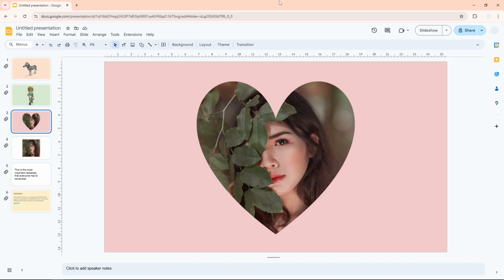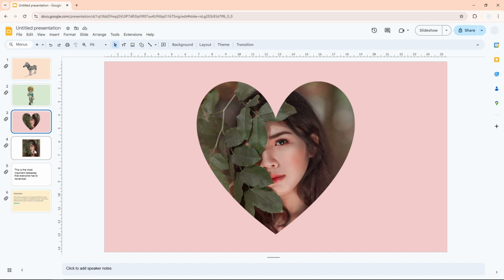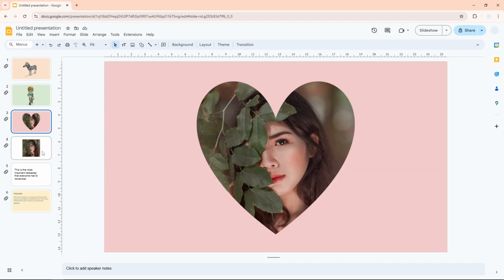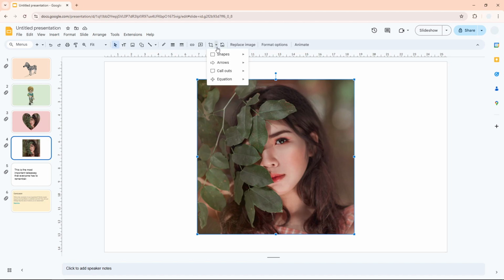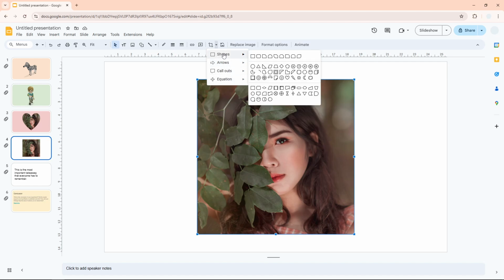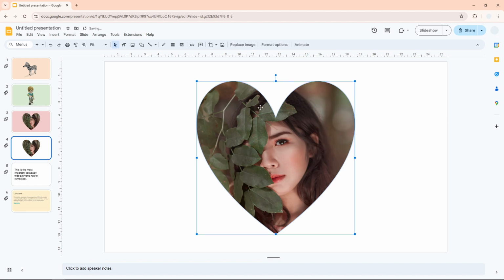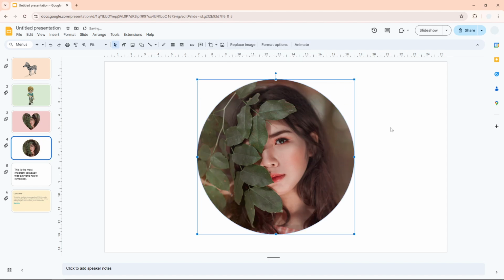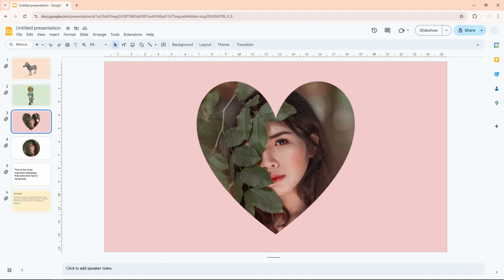How to Crop an Image Into a Shape in Google Slides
👉 In this video, learn how to crop images into various shapes using Google Slides. Discover easy step-by-step instructions to enhance your presentations with customized visuals.